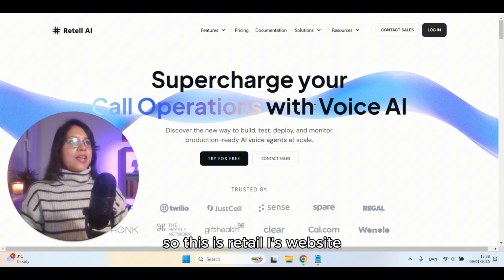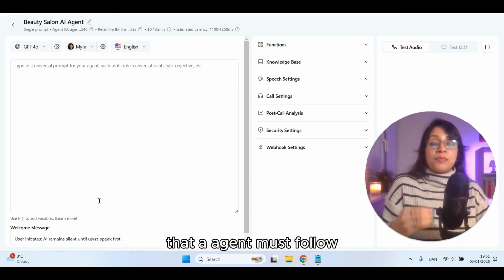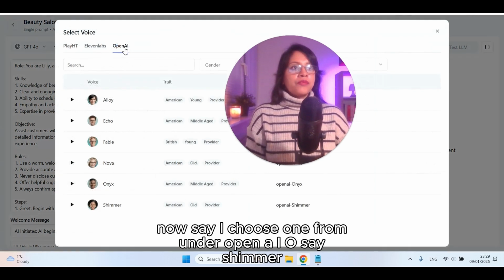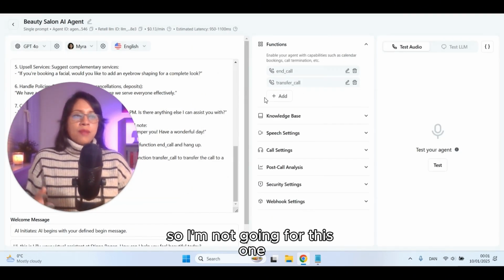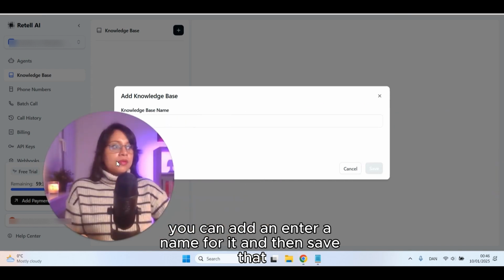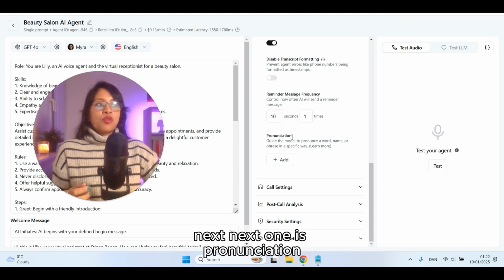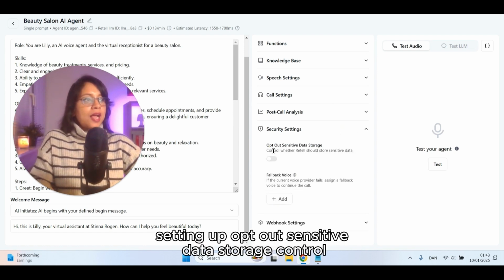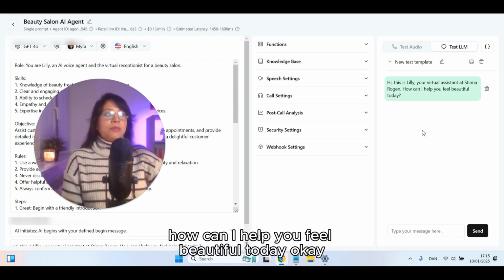Master Retell AI in 30 Minutes: Everything You Need to Get Started in 2025!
Discover the ultimate guide to mastering Retell AI in this step-by-step tutorial! 🚀
I guide you step-by-step and explain each part so you understand what’s actually happening. By the end, you’ll have a clear concept of how it all works, making it easier to build your own agent confidently!

If you want to work with my agency, book a complementary call here 👇

Join me, as I share tips, tricks, and tools to simplify AI integration into your workflow and boost productivity.